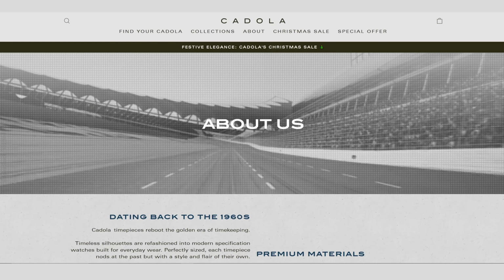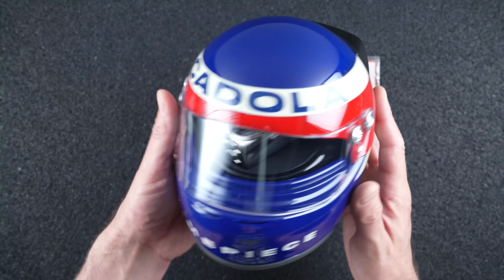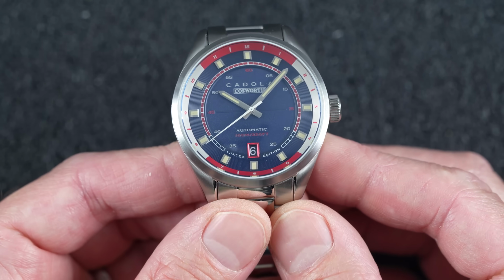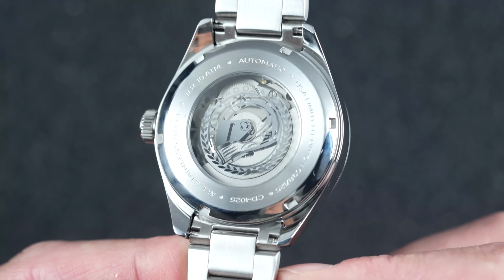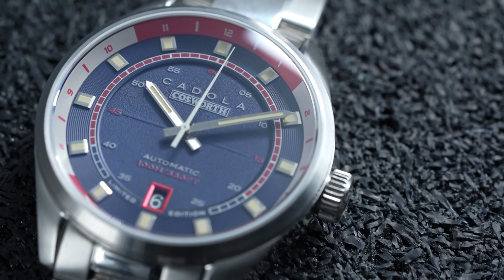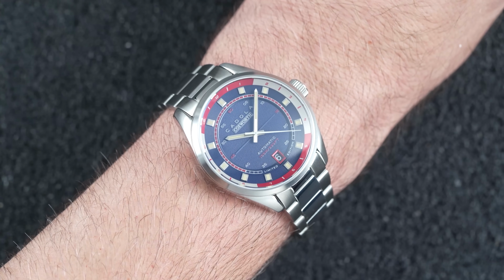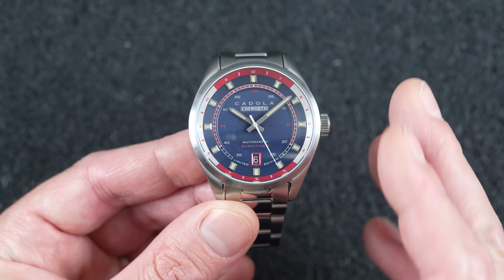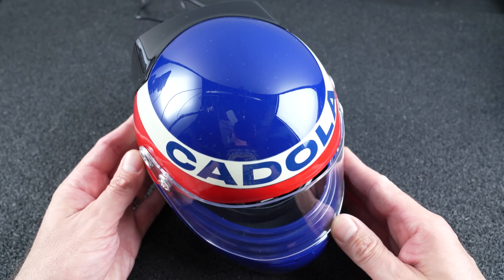Love Cars? You'll Love This $200 Watch!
YOU CAN PICK ONE UP HERE!

I am an Amazon, Phoibos, Spinnaker, Xeric, eBay, Jomashop, Kogan, Meranom, and AliExpress Associate. If you make a qualifying purchase, I am paid a small finder’s fee from the companies in question. You don’t pay any extra for the product. Thanks!)

Definitely NOT a $1300 watch! But for $220, if you can see the winder on a shelf or a desk, it is a great package overall. And what an impressive CHristmas present! I'm not joking about the size of the box. Cheers, Jody